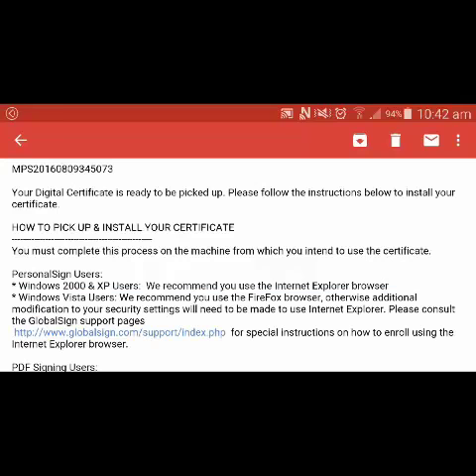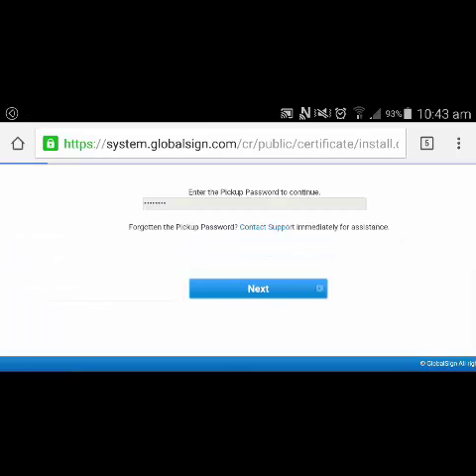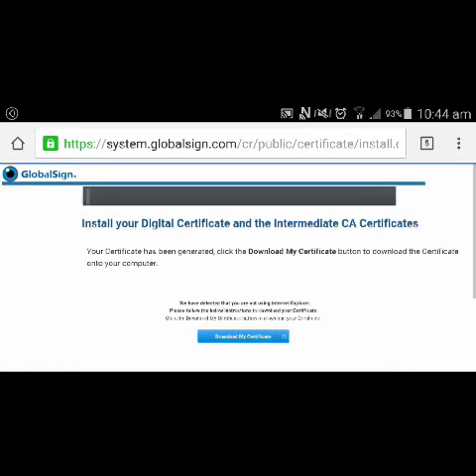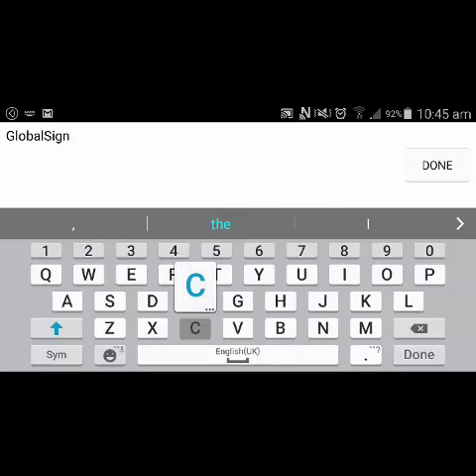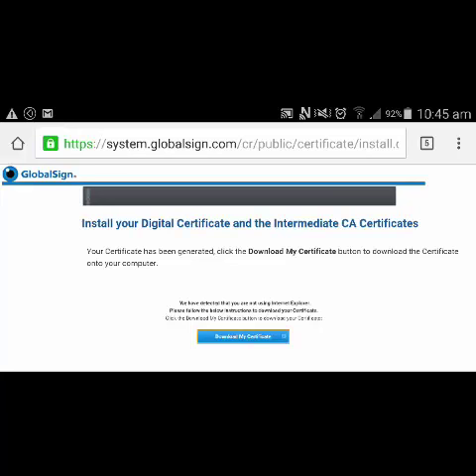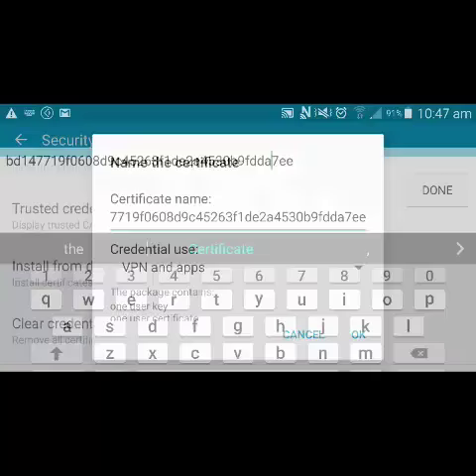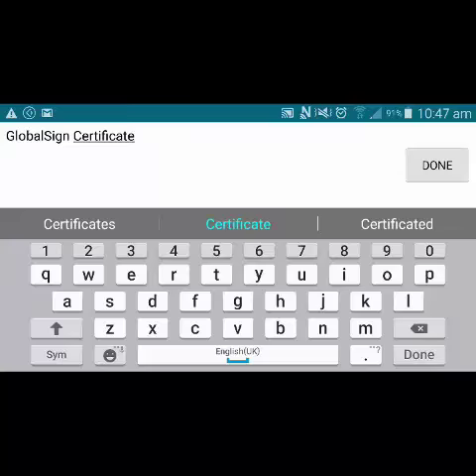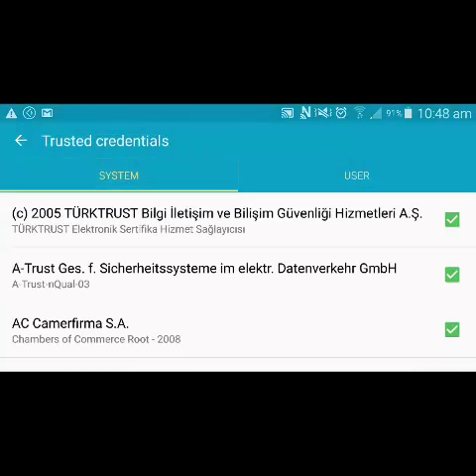How to Download and Install a Digital Certificate Onto Your Android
This video describes how to download and install a Digital Certificate (.pfx or PKCS#12 File) onto your Android Device.

As one of the world’s most deeply-rooted certificate authorities, GlobalSign is the leading provider of trusted identity and security solutions enabling businesses, large enterprises, cloud-based service providers, and IoT innovators worldwide to conduct secure online communications, manage millions of verified digital identities and automate authentication and encryption. Its high-scale PKI and identity solutions support the billions of services, devices, people, and things comprising the IoT.